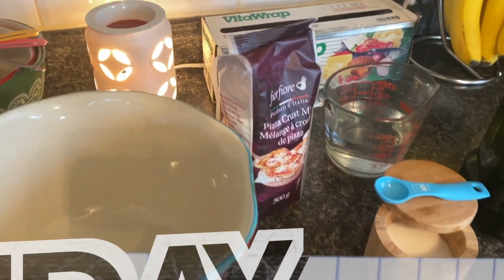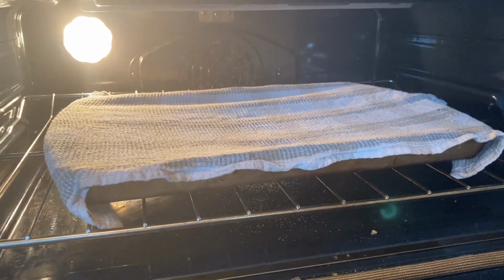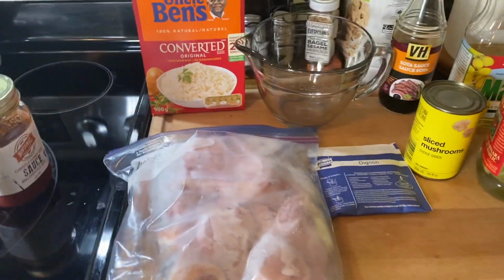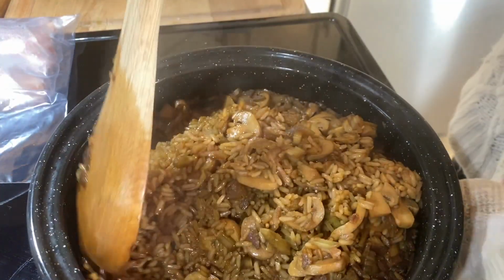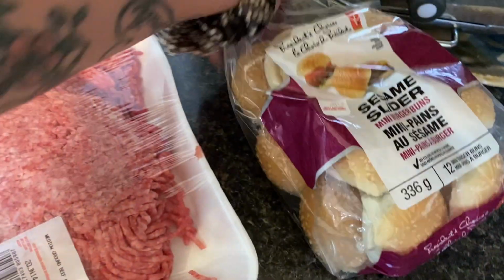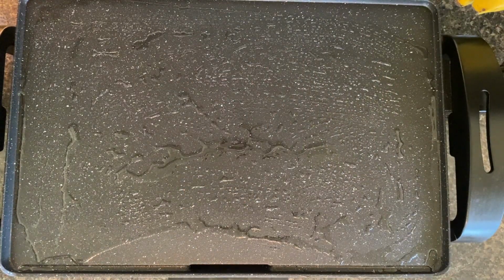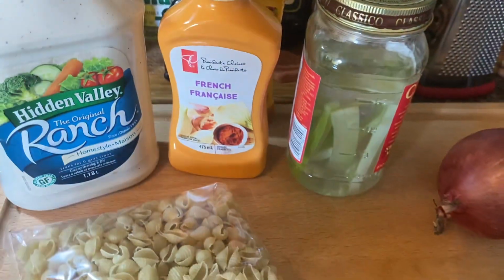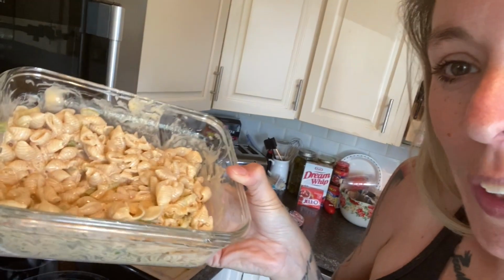😋WHAT'S FOR DINNER? 🍽 | 4 FAMILY MEAL IDEAS 👩‍🍳 | TURKEY BURGERS 🍔 | PASTA SALAD | GARLIC FINGERS 💕🙌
Hey guys!!  This week my What's For Dinner has 2 main meals and 2 sides! I hope you enjoy! I've included Timstamps below if you'd like to see a specific recipe and I've also typed out the Rice Casserole Recipe for you as well!

Rice Casserole

2 cups Converted White Rice
3.5 cups of water
1/2 Soy Sauce
1/4 cup Vegetable Oil
1 pack of Onion Soup Mix
1 can of mushrooms with liquid
1/2 c chopped celery
1 cup chopped chicken if desired.

Bake covered at 350 degrees F for 45-60 minutes, stirring half way then every 15 minutes to avoid burning or sticking.

Menu Timeline: (timestamps)

1:06 - Garlic Cheese Fingers
9:32 - BBQ Chicken and Rice Casserole
15:57 - Hamburger Sliders, Turkey Burgers, Greek Salad
24:24 - Pizza Hut KNOCKOFF Pasta Salad (an Old Pizza Hut recipe)
Here is some of my other content I thought you might like to check out! 💕

"I Tried" series

"What's For Dinner?" series

"Vlogs" series

"Hauls" series

"Collabs"

'What's For Breakfast'

'What We Ate Wed-Ness-Day'

Be sure to check out my Freezer Meal video for more recipes and ideas on how to get ahead!!

"Freezer Meals"

*I'm a stay at home Mom with 3 step children and 1 blessed of my own and some days are great and some, well, not so much.  I'm retired Military who answered one call only to answer another here at home. BUT! here we are coming together and what a great platform to support and encourage and show each other how we try to make it work and hope it motivates you to try something new 🥰

And don't forget to subscribe for more Grocery Hauls, Meal planning, Vlogs, What's For Dinner and other content geared for us Mamas just trying to make it work!  try to post a What's For Dinner every Friday at 5pm and Hauls throughout the week and Vlogs on the weekend!

Thank you guys so much for watching! Wishing you all peace, love and light 🥰 xoxoxo!

Ness ✌️💕🔅